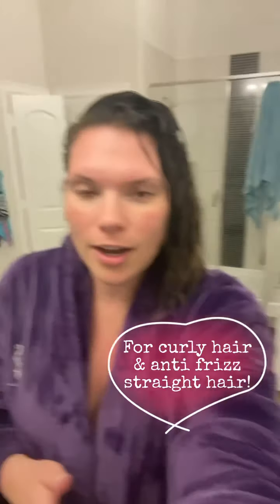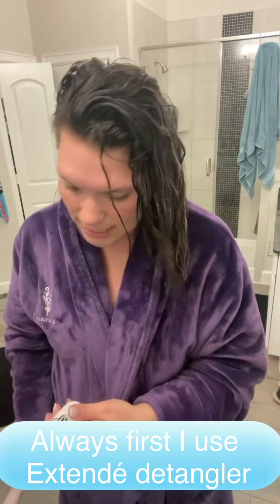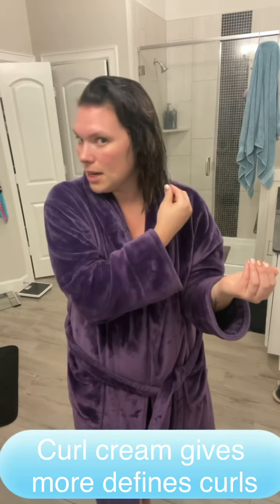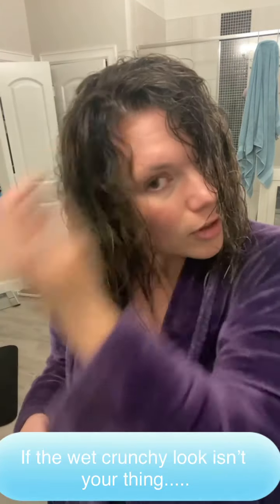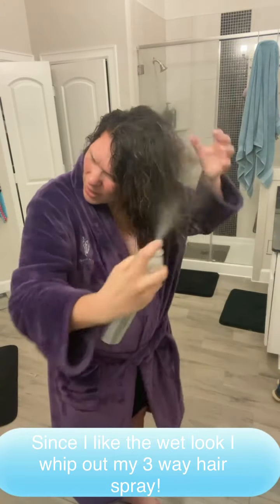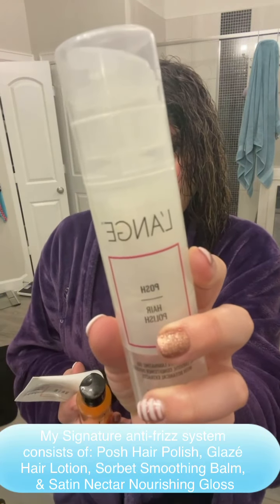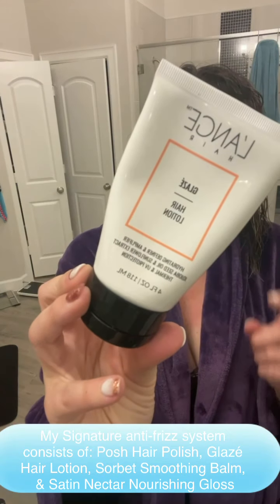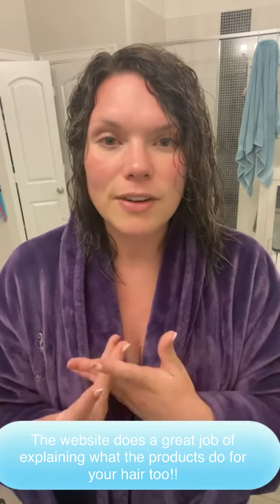What Lange hair products to use after a shower for curly and straight hair!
With so many products to choose from, here is what works best for my course, thick, curly hair when I want to wear it curly or straight and frizz is free!